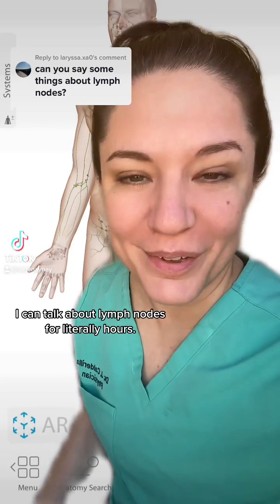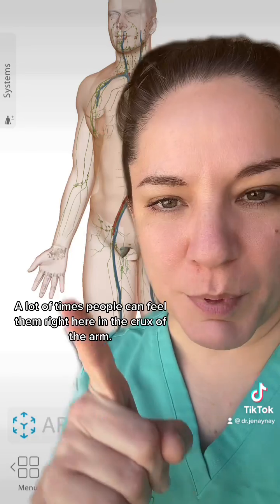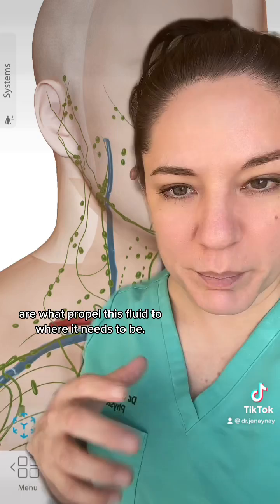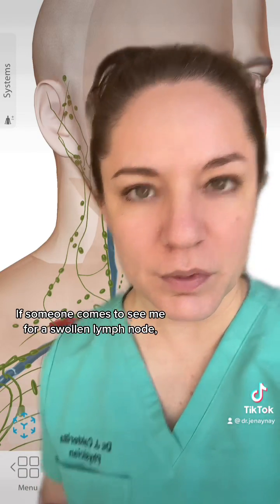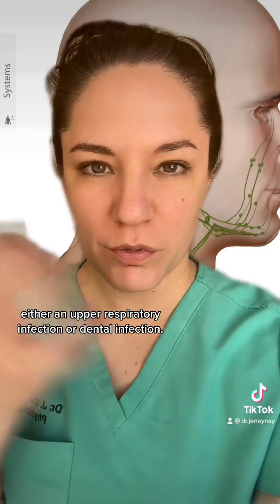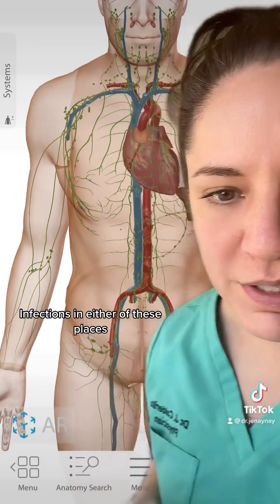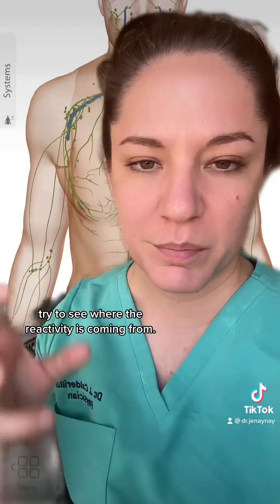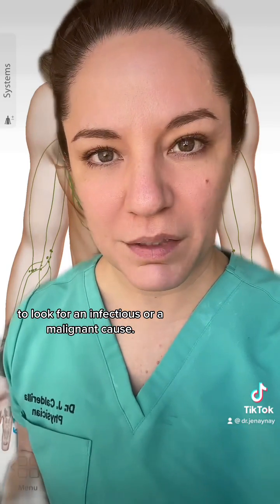Lymph Nodes!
Where are they? What do they do?